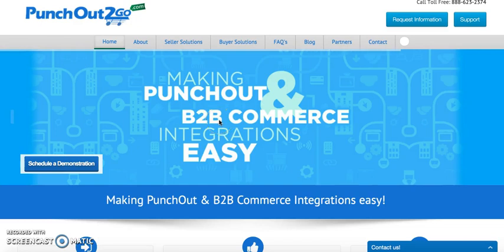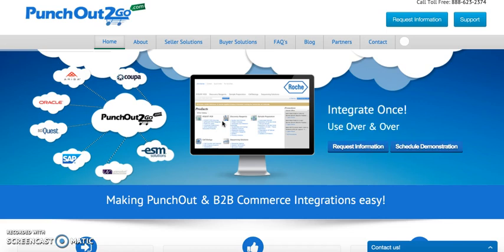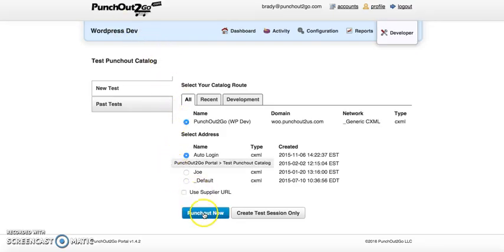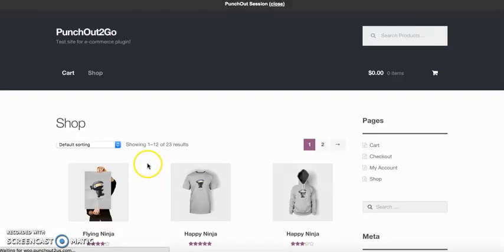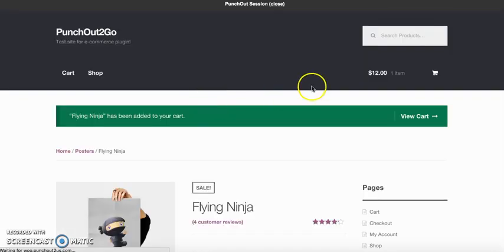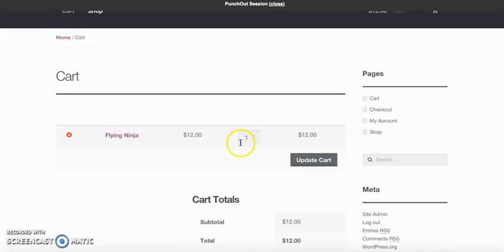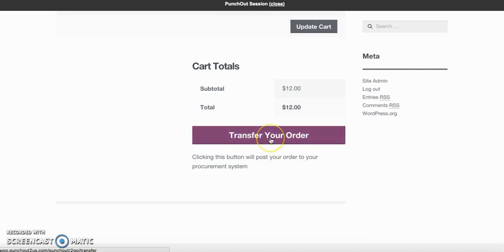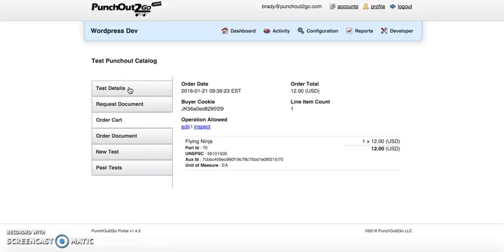PunchOut2Go Punchout Catalog for Wordpress & WooCommerce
PunchOut2Go, the global leader for PunchOut & B2B integrations, is proud to announce the PunchOut2Go for Wordpress - WooCommerce solution allowing buying entities from eProcurement systems such as Ariba, Coupa, SAP, SciQuest, Oracle and more the ability to PunchOut to a suppliers' Wordpress eCommerce site to procure products.